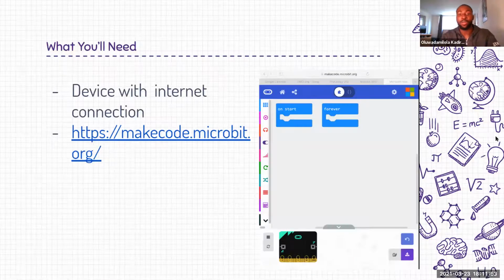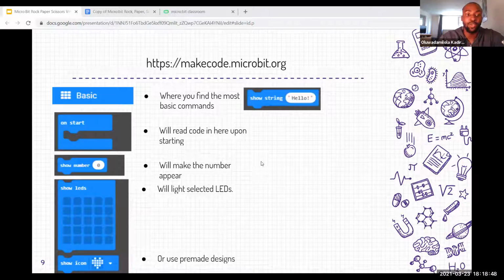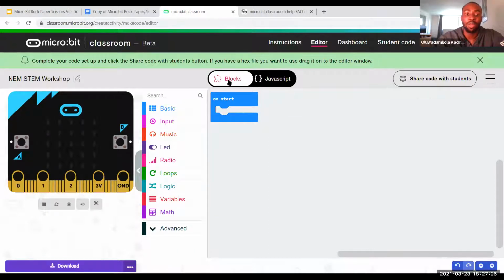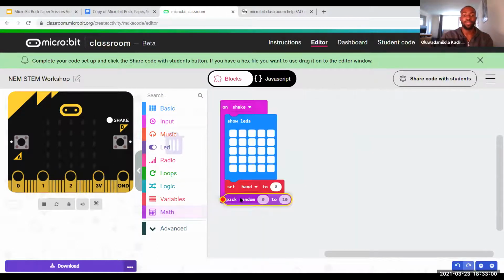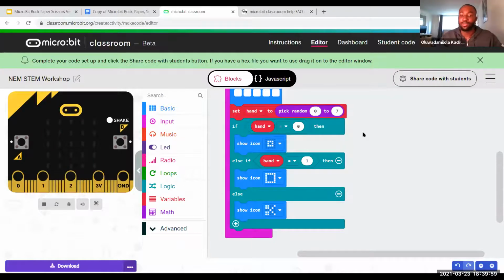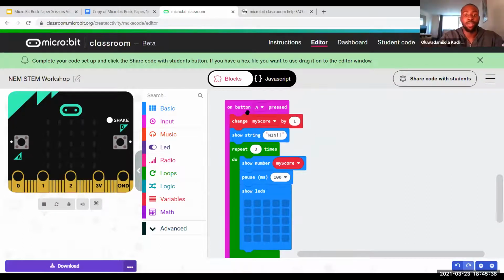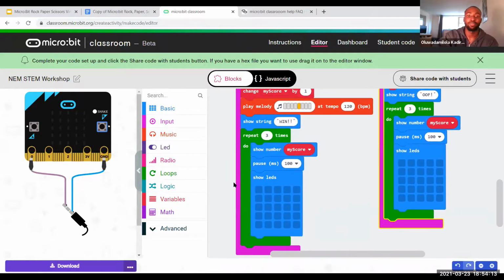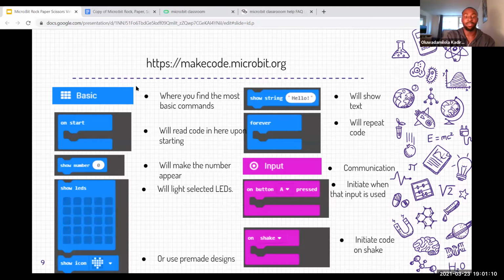Kids STEM Activity led by Western University Engineering Outreach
National Engineering Month Ontario (NEM2021) presents and evening where students will learn about block coding and software engineering in an hour-long workshop using a virtual Microbit. This workshop is suitable for students in Grades 4-8 and no previous coding experience is needed.

The world of engineering keeps changing - you can change with it.